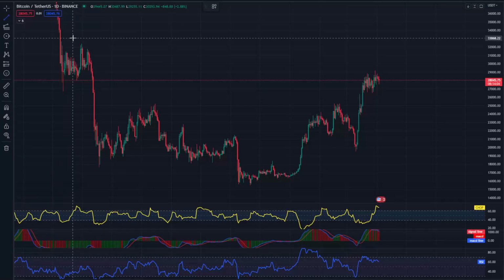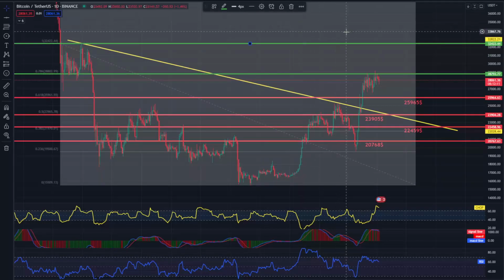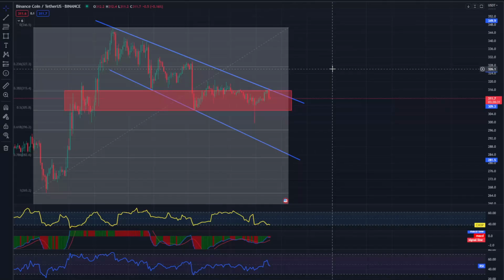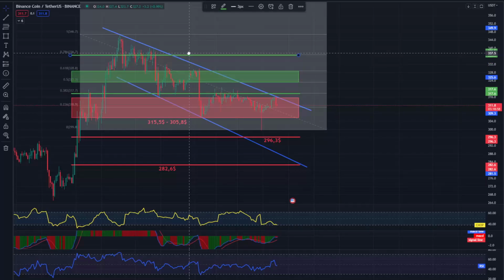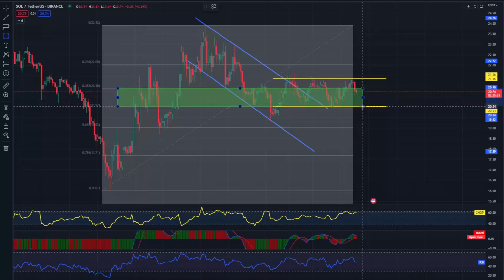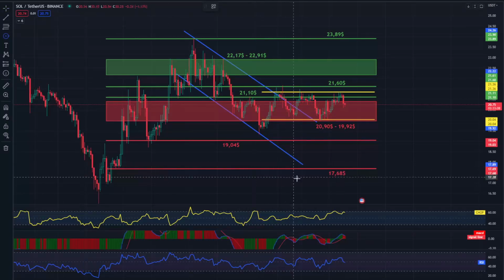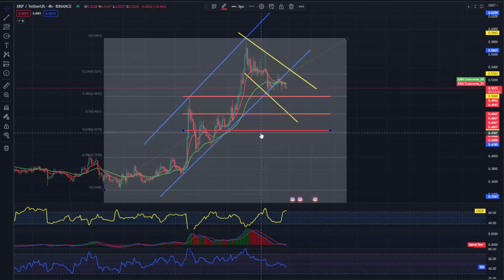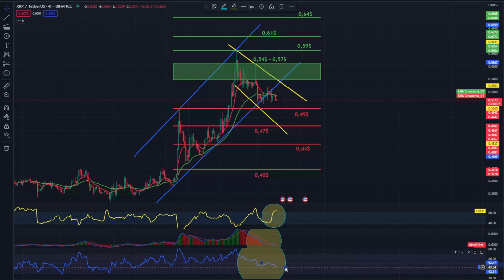Market Review Wednesday 5/4/2023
Hello everyone, I invite you to every Wednesday review of the leading cryptocurrencies. Let's start by checking the current situation on the BTC pair to USDT, taking into account the one-day interval